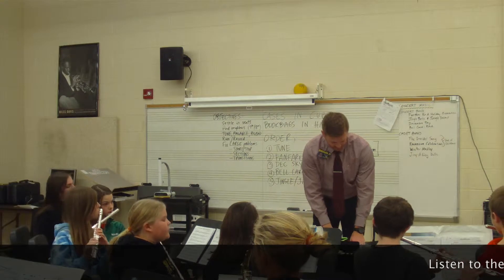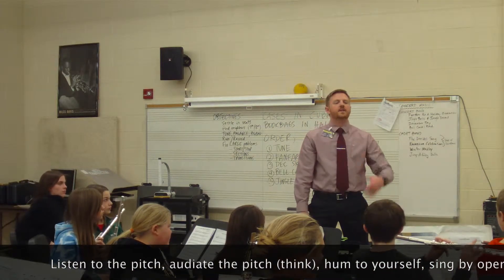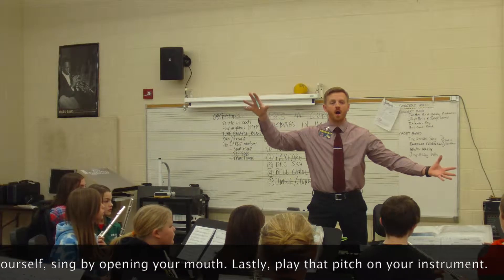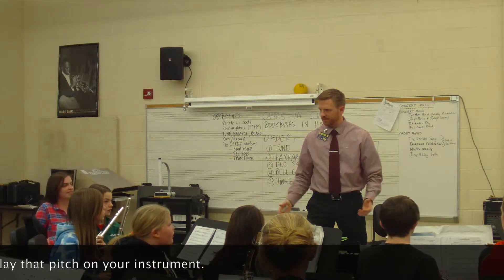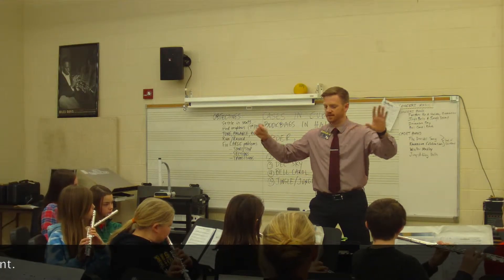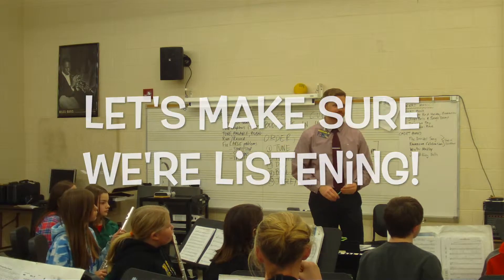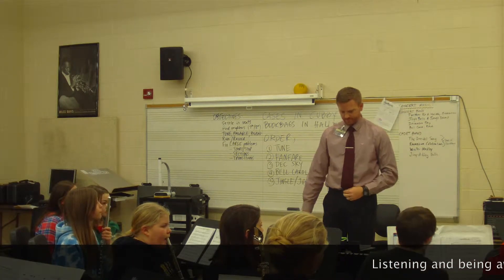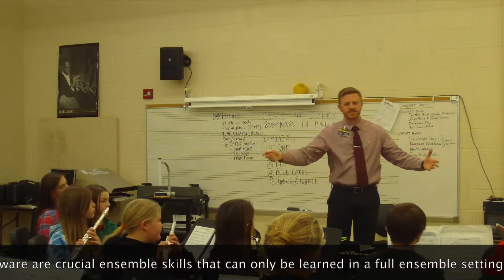Mr. Sackett works on tuning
This is one of our first rehearsals as a full ensemble. My goal was to introduce students to the sound of a full ensemble and work on understanding awareness and listening skills needed in the full ensemble.